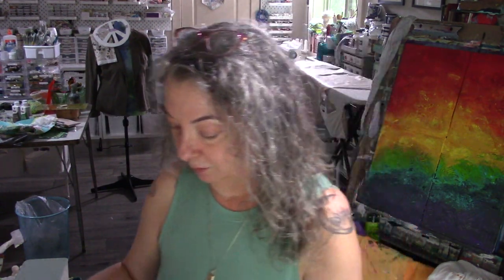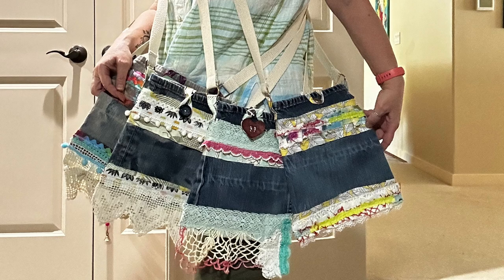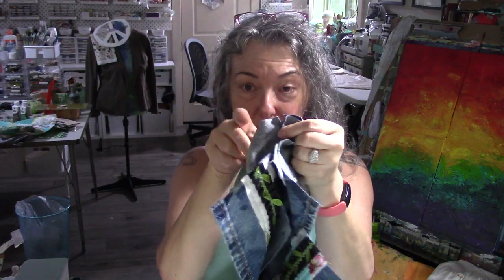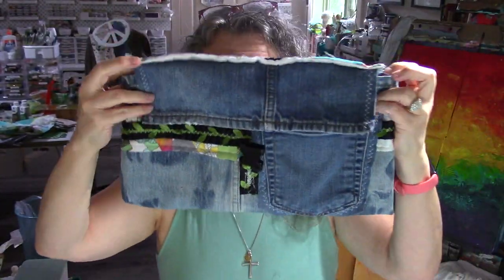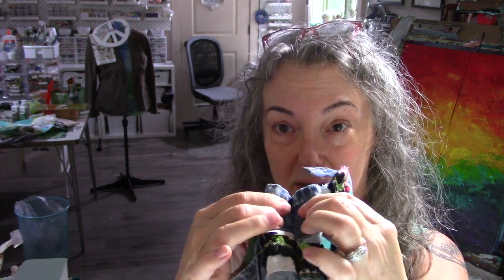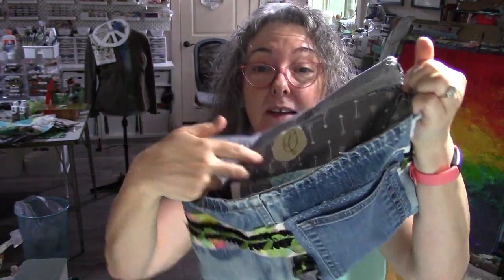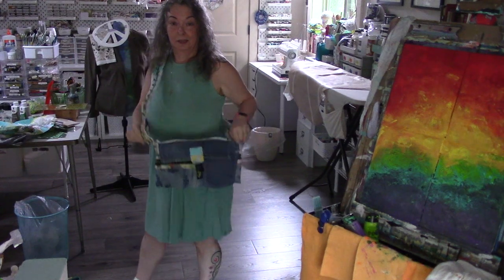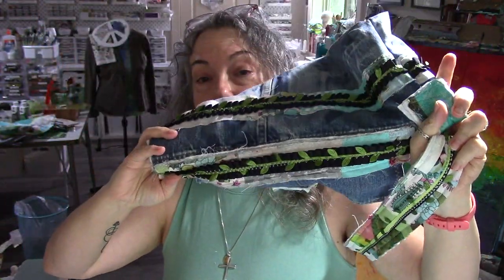Upcycling Part 6 - Dad Pants Bag